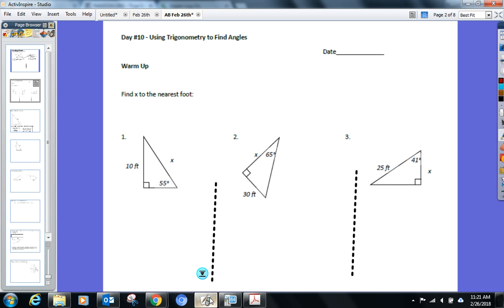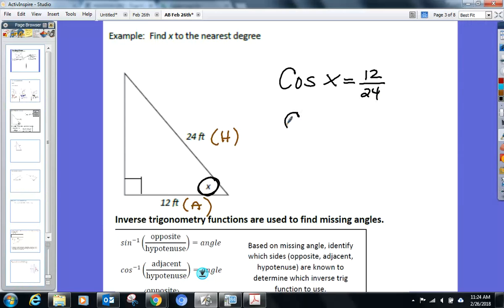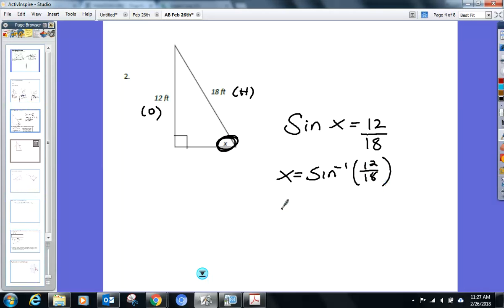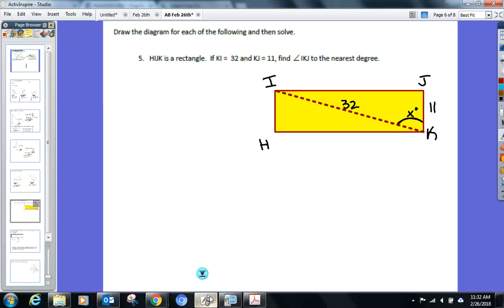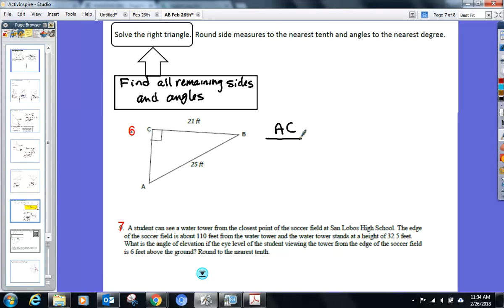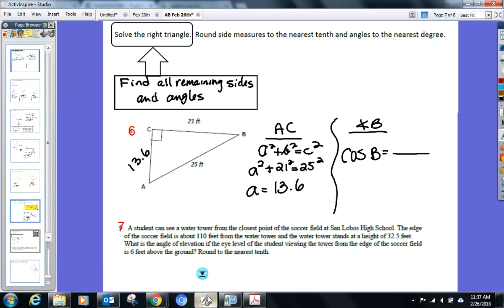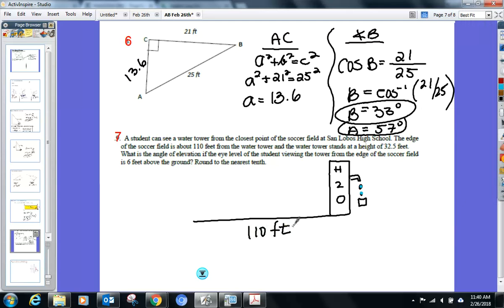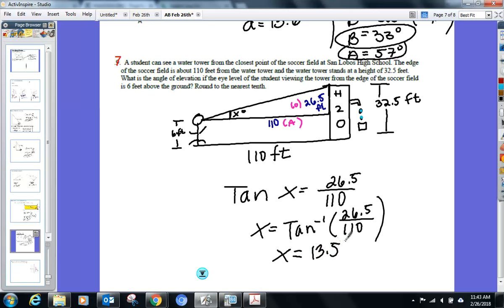Geometry AB Feb 26th - Unit #8 - Day 10: Find Angles using Trigonometry